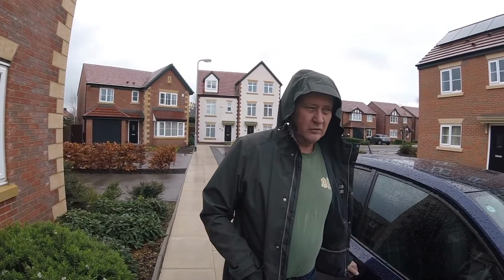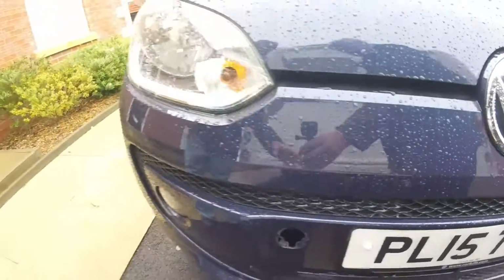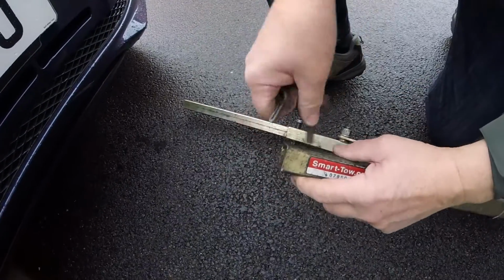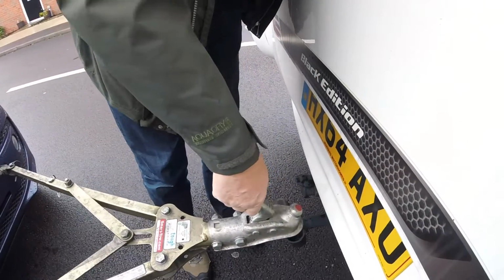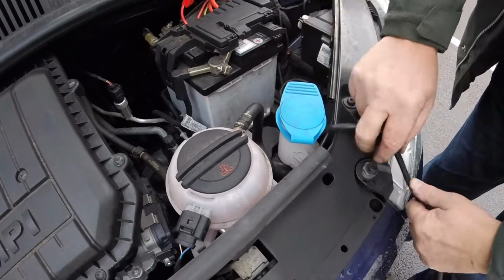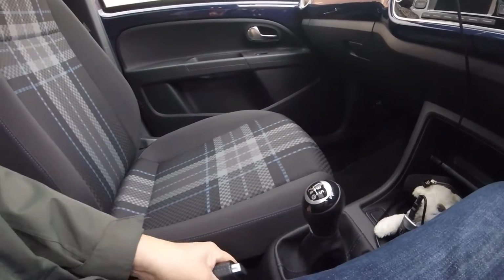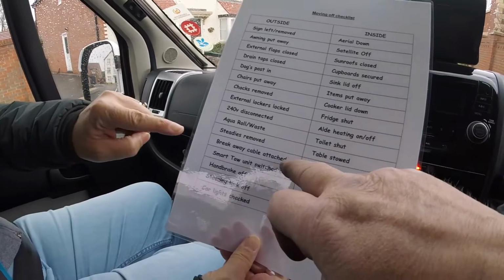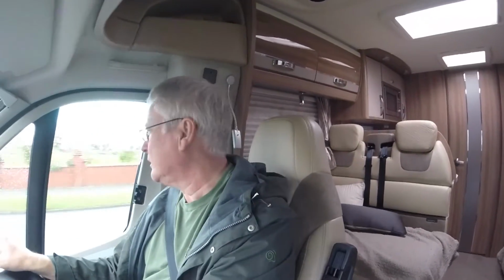Towing a VW Up! with an A-Frame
How to connect a Smart-Tow A-Frame to a VW Up!

We hook up our little Up! for our next adventure, show you how and discuss what it feels like to to a car behind the motorhome.

Thanks!

Motorhome:
Swift Bolero 714sb (2014)

Dog:
Poppy, a West Highland White Terrier (2013)